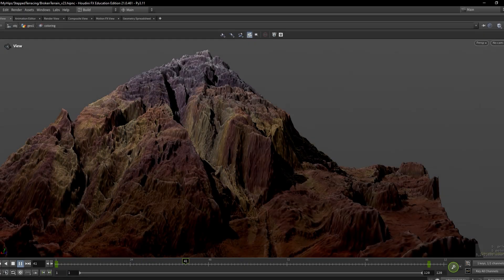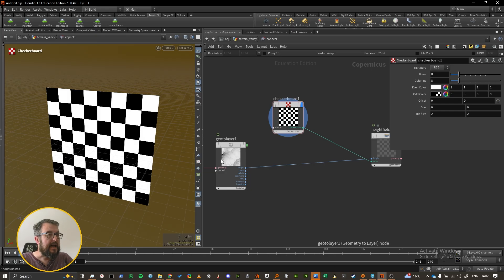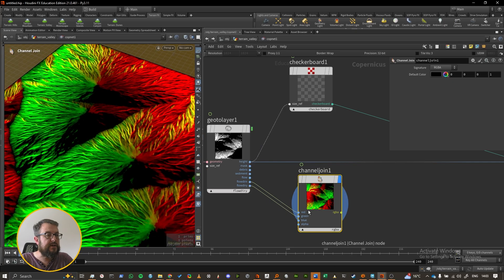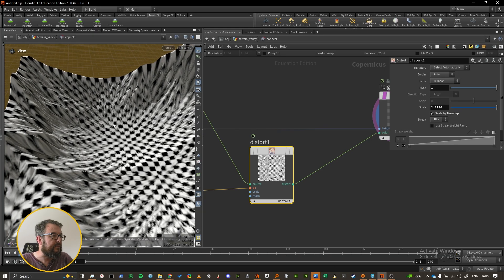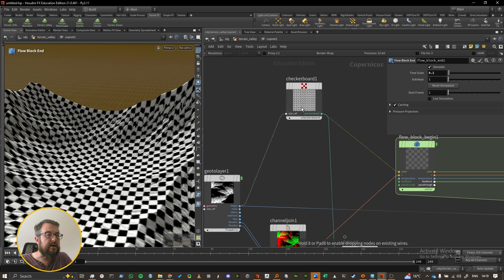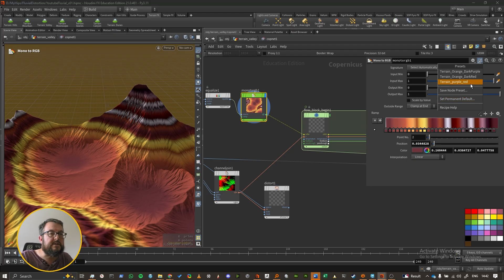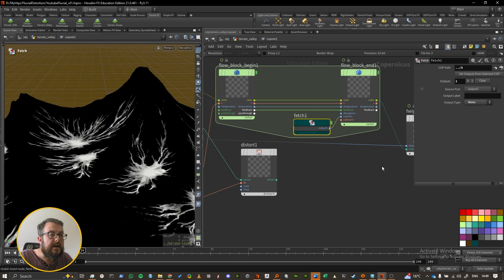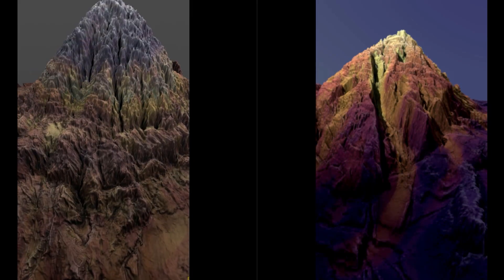Texture Flow - Fluvial Texturing in Houdini 21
We look at flowing textures over our terrains.
We use flow directions and the distort node and then we take a look at using the new flow block in Houdini 21 to get more interesting textures that conform to the slopes of our terrains.

Intro 0:00 - 0:25
Setup Terrain Texture 0:25 - 2:30
Distort Texture 2:30 - 4:50
Flow Block Texture 4:50 - 11:00
Flow Collision 11:00 - 13:00
Flow Height 13:50 -14:39